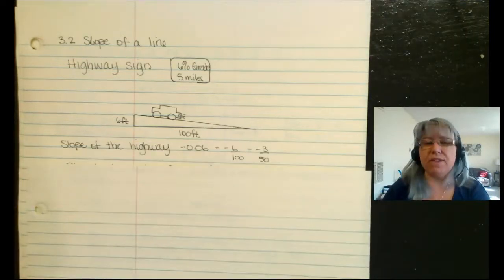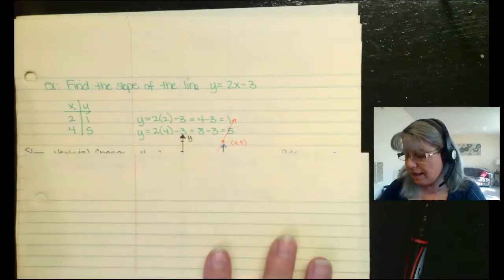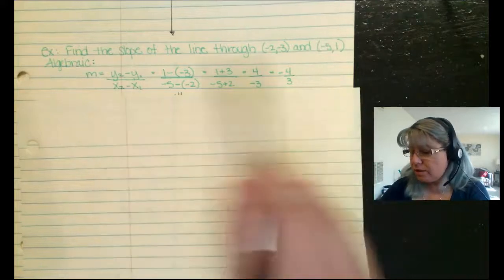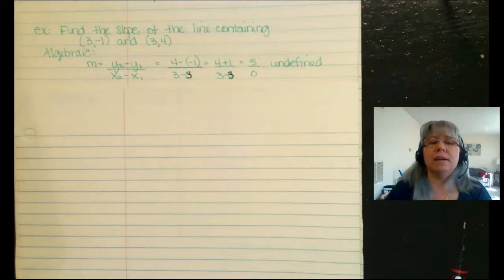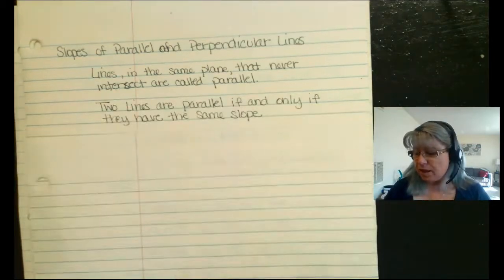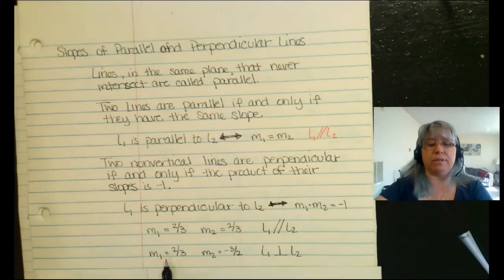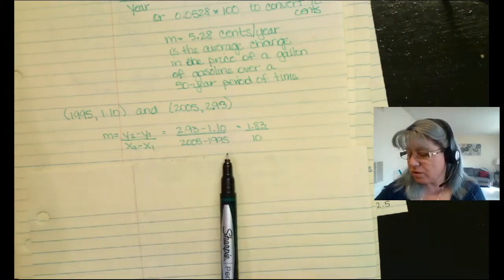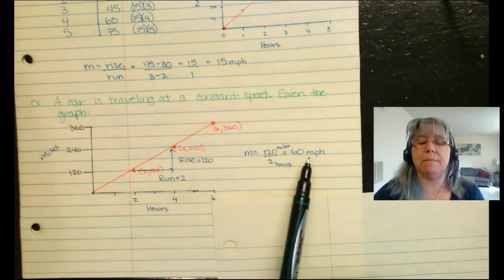MATH 63 Intermediate Algebra - 3.2 Slope of a Line